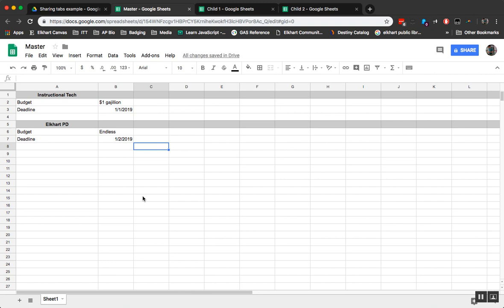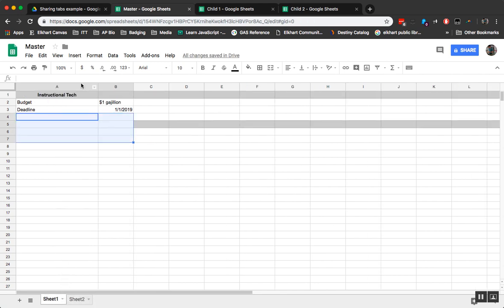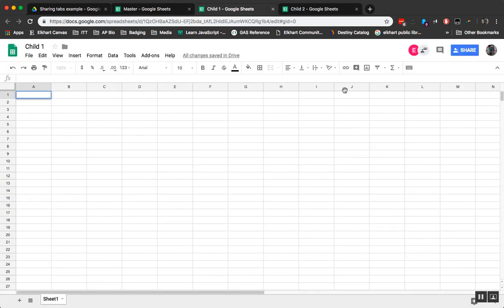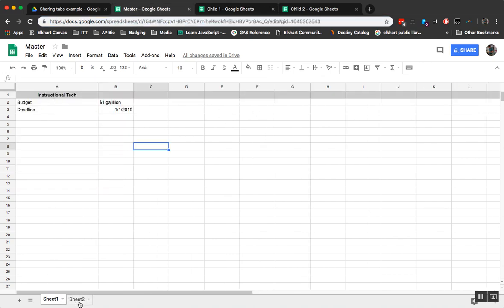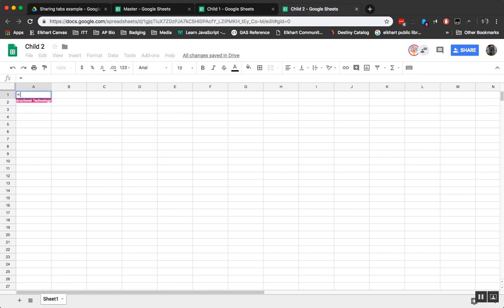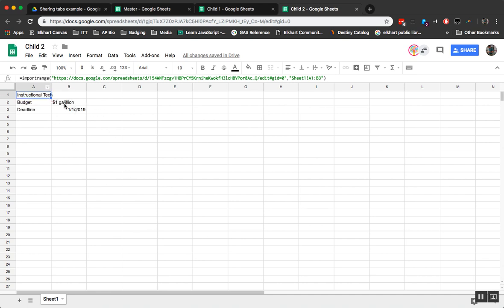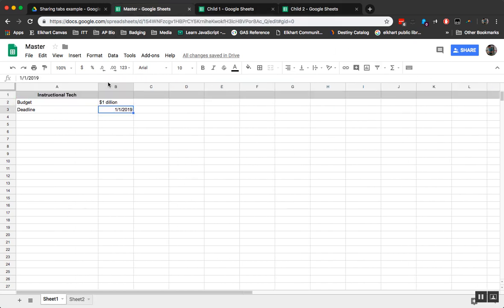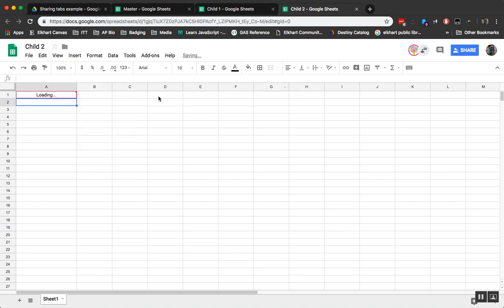How to share specific tabs of a Google Sheet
Google Sheets doesn't let you share data tab by tab. You can, however, set up a master/child sheet system using the IMPORTRANGE function that accomplishes the same goal.

This video shows an example of a tab-based sharing system. Some things to watch out for:

1. You need the entire URL in the IMPORTRANGE function.
2. Make sure you use double-quotes in the URL and range data.
3. Don't forget the comma between the sheet URL and the range.
4. Make sure you click "Allow Access" on the child sheets before sending them to the recipients.
5. Sharing entire rows or columns of data is more flexible than specific ranges. That way, if your sheet structure changes (adding rows/cols) you don't have to go back and change all of your range formulas in the child sheets.